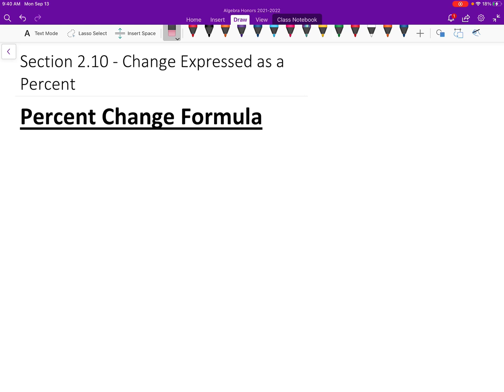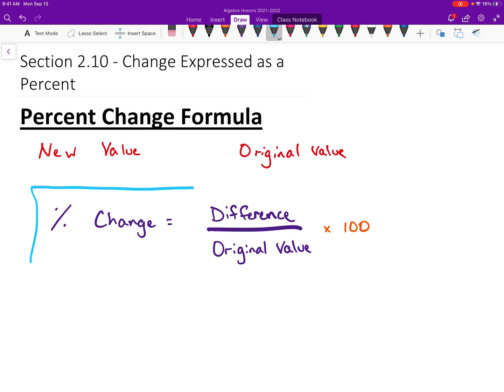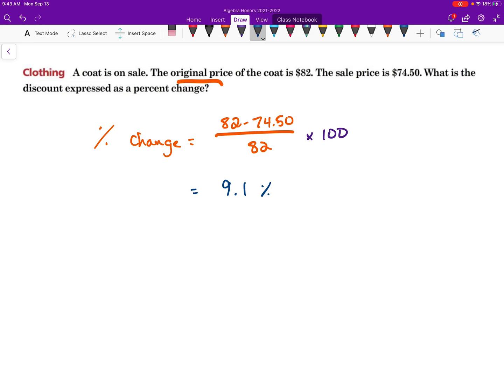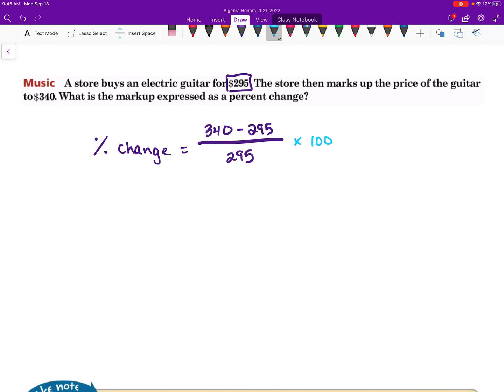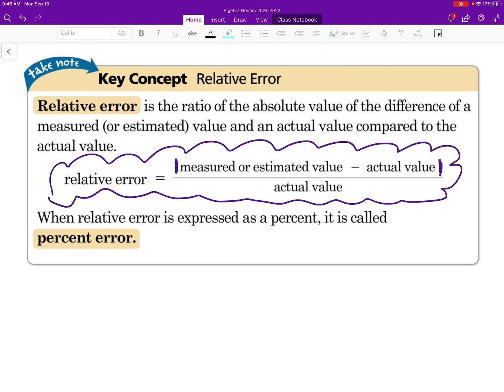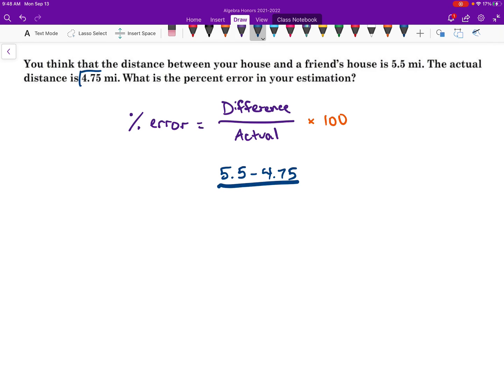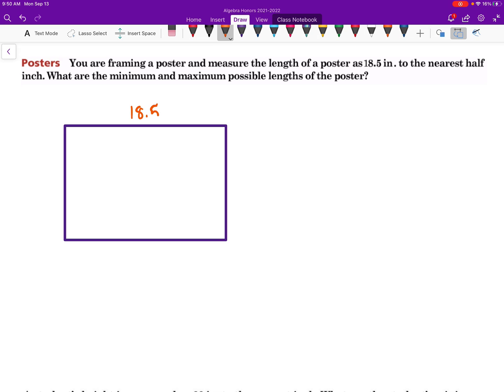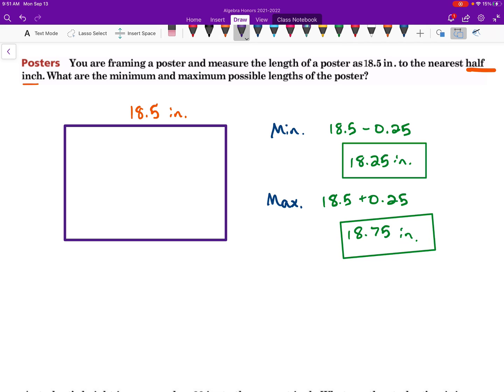2.10 Notes - Change Expressed as a Percent